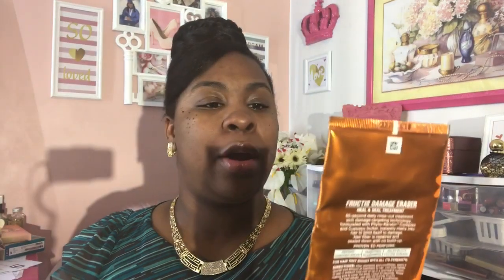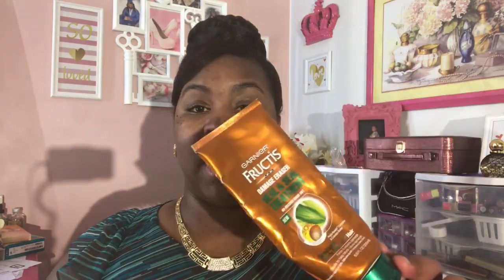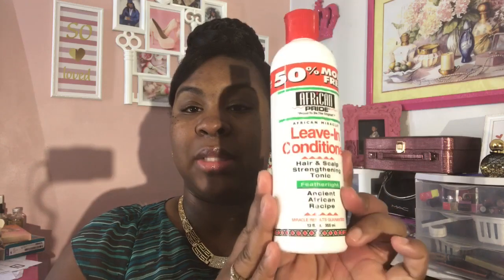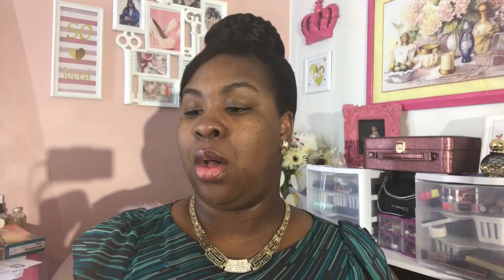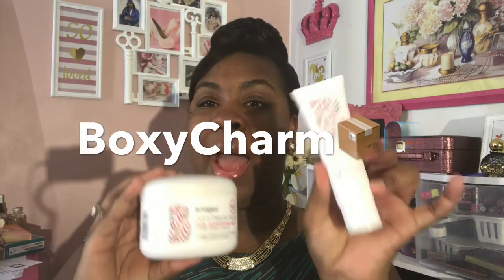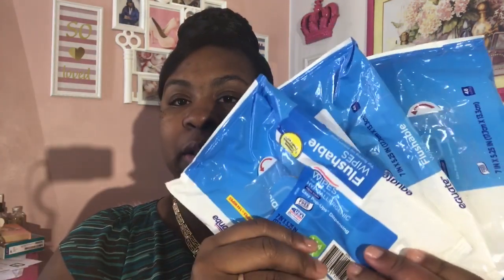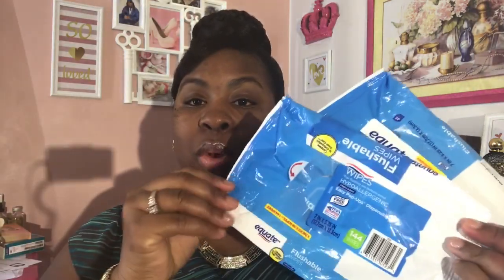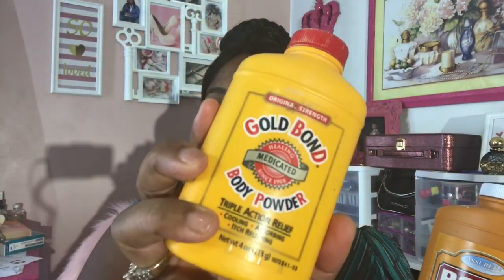✅ 2018 Empties| 🎊Happy New Year 🎉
Hey! Loves Happy New Year ... what better way to start the year than clearing out some of the old to prepare for the new. Love you all enjoy ...

Products Mentioned:
Eco: Stylin gel

                          Loreal Products :
A.Total Repair 5 Damage-Erasing Balm 8.5floz
B. Total Repair 5 Restoring Shampoo12.6fl oz
C. Total Repair Extreme Reconstructing conditioner 12.6fl oz
African Pride : Leave in Conditioner (scalp tonic)

                           Dial Products:
A. Silk & Magnolia restoring body wash (the best)
B. Miracle Oil with Marula Oil restoring (the 2nd best)
C. Coconut Milk moistrizing wash
D. Hand Soap : Miracle Oil 7.5 oz
Briogeo: deep conditioning  hair mask
Eucerin: Original healing face creme
MAC fix Plus
Garnier fructis damage eraser (heal & seal)
Gold Bond Powder- Trple action
Nair face creme
Personal Care feminine cleansing wash
Equate flushable wipes
epelle vitamin C cleansing tissues
Arm & Hammer PeroxiCare toothpaste
Queen Helene Cocoa butter

💌ATTENTION: Mrs. Angela Thomas-Toure
For/Re: PinkPearlsGlam

FTC: All opinions are my own. All items sponsored or sent are mentioned, otherwise Purchased with my own money. Affilate links are present.